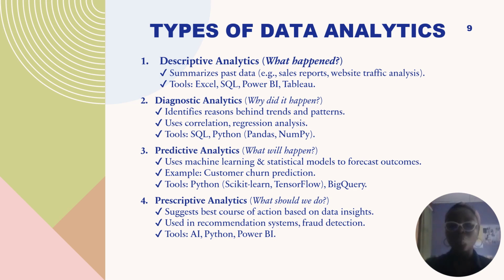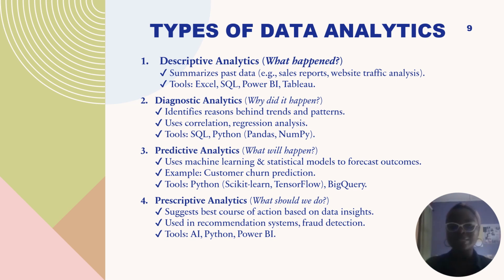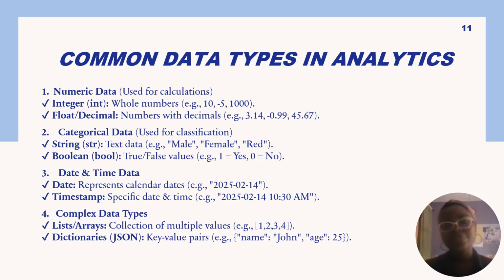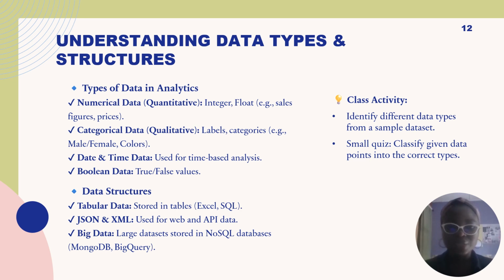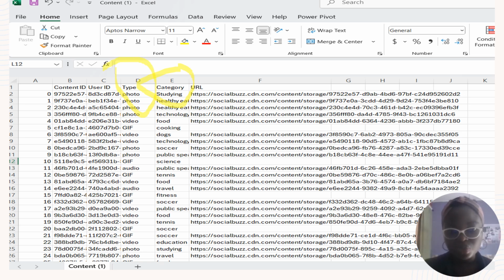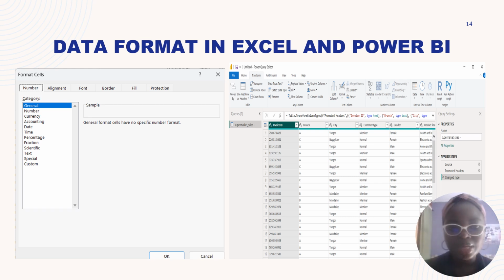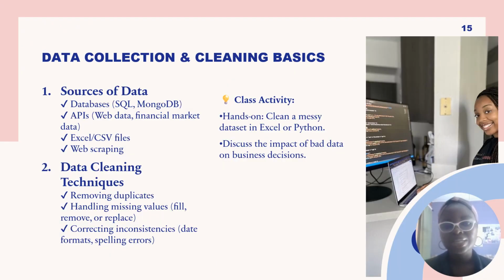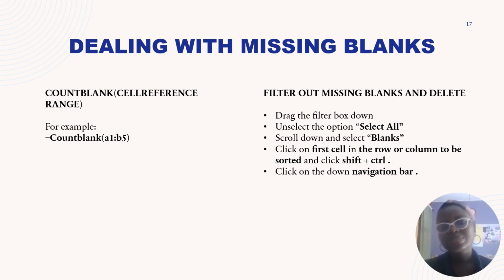Data Analytics Episode 1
Learn data analytics with me.